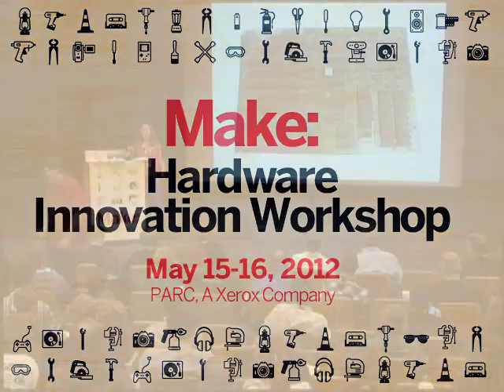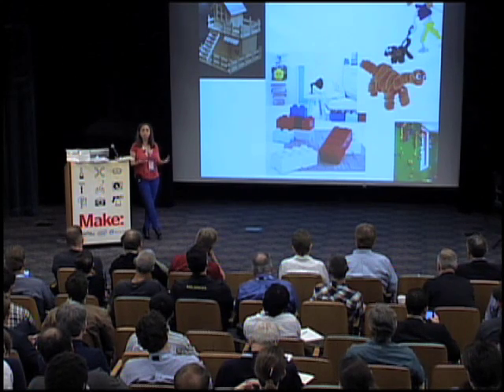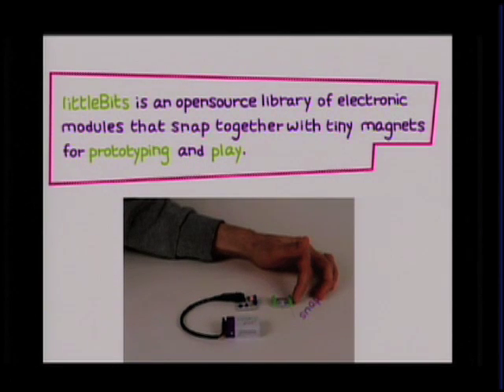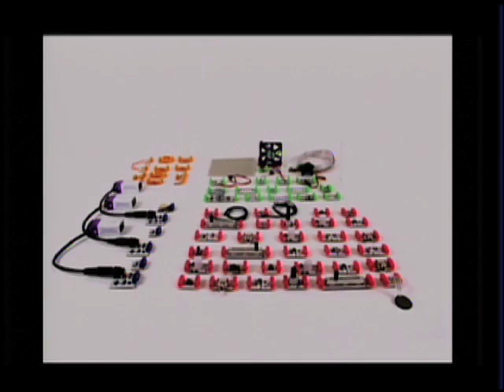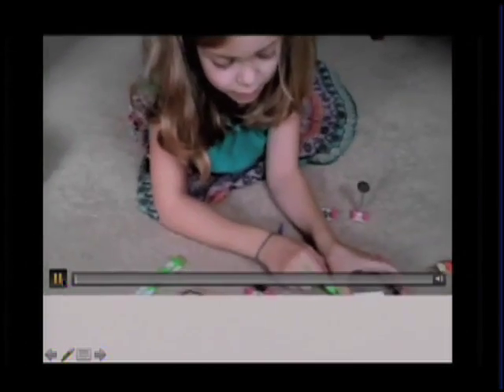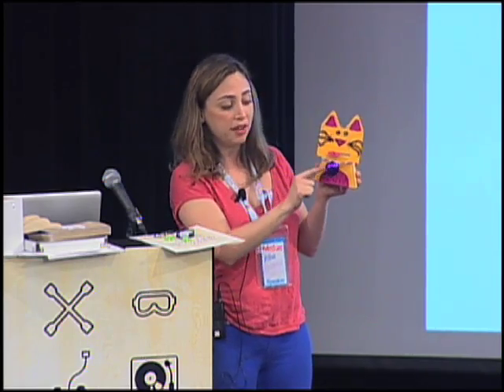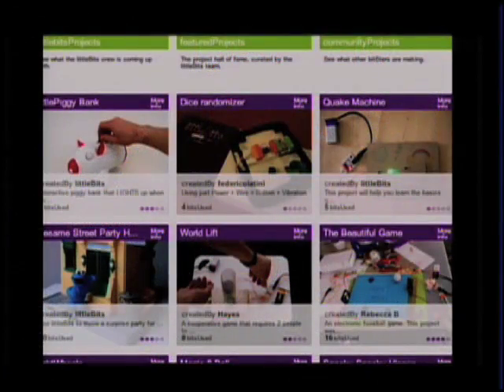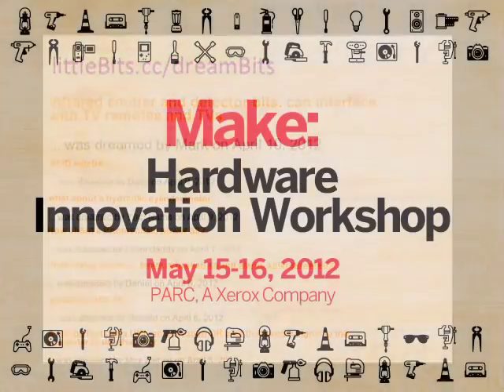MAKE Hardware Innovation Workshop Part 10: Ayah Bdeir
The MAKE Hardware Innovation Workshop is an open source hardware conference for members of the maker community, venture investors and technology leaders.